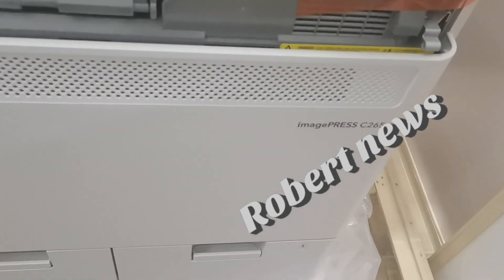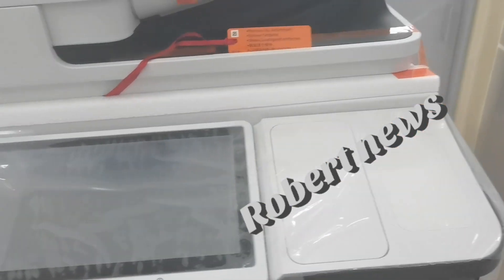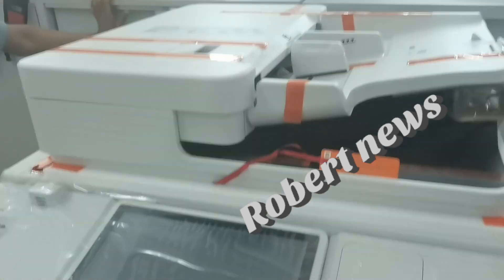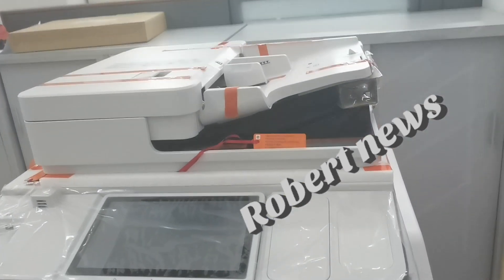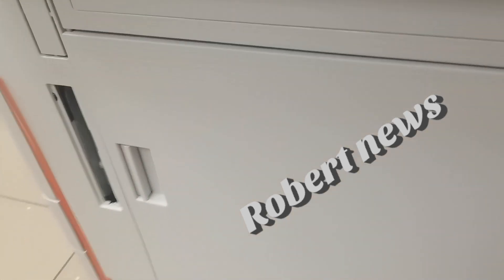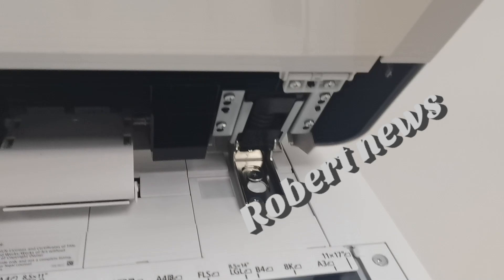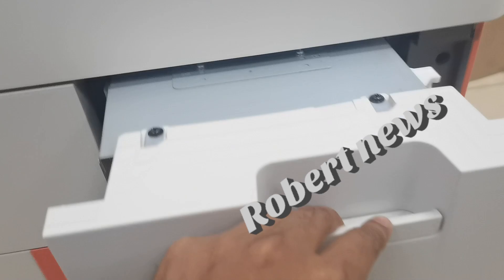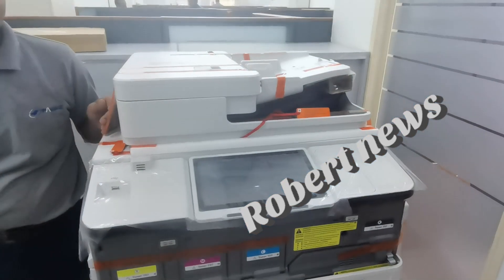Canon imagePRESS Lite C265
imagePRESS C265